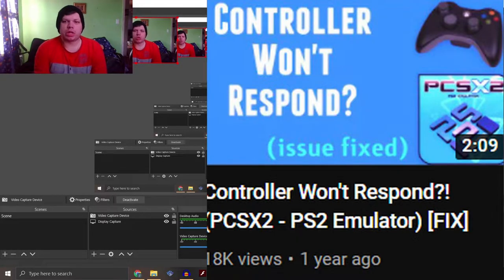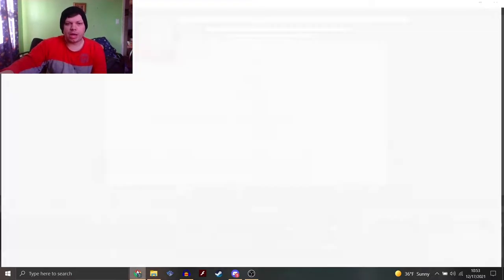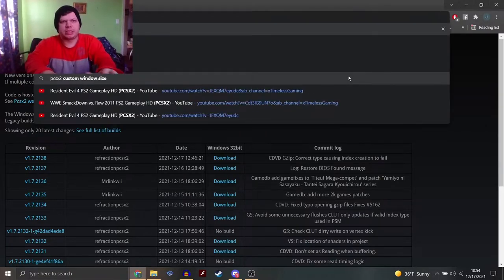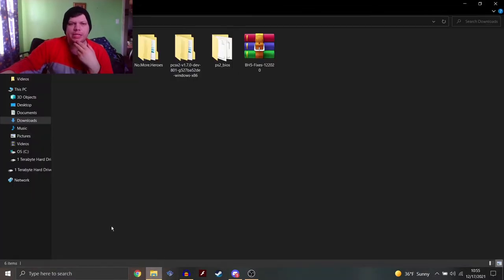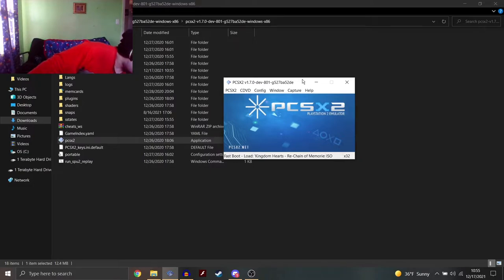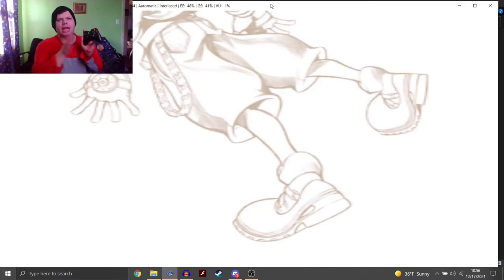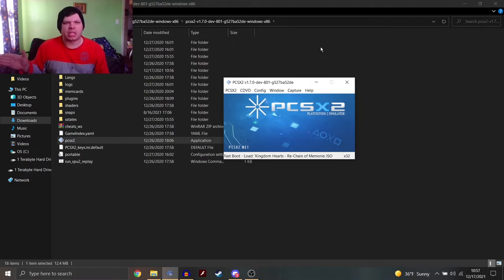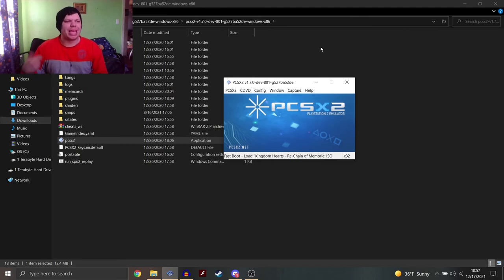PCSX2 Controller Fix *UPDATE 2021*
In 2020 I made a video on the ps2 emulator and you can watch it here

but some people didn't like it because it didn't really work for them, but thankfully I helped more people than didn't.
but for those of you that didn't get the fix you were looking for.

worked for me ever since I downloaded it.

-Social Media-

-James